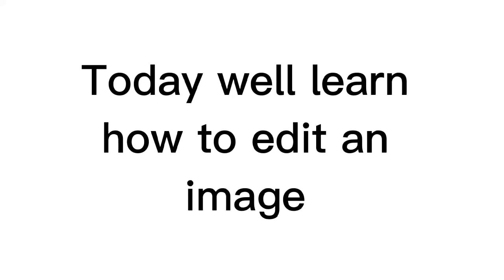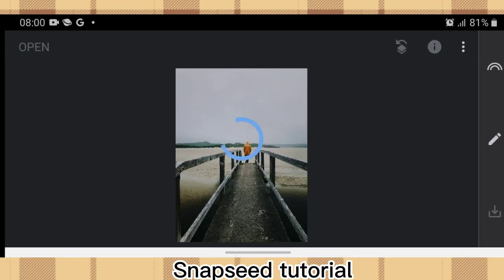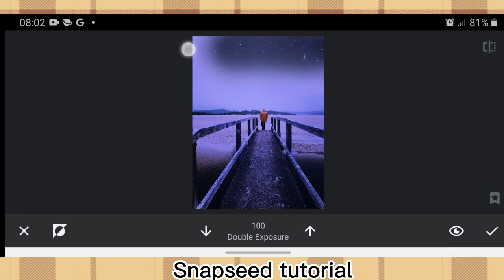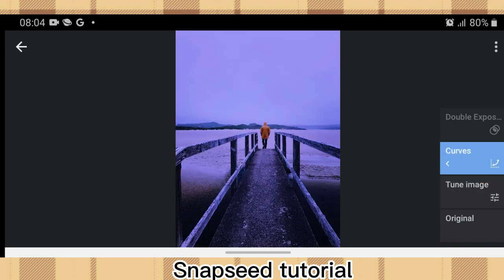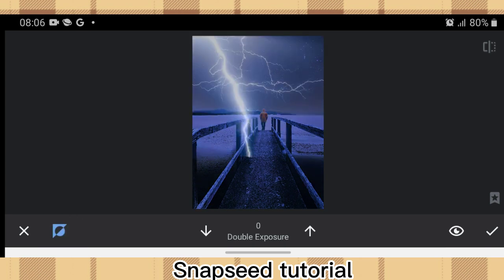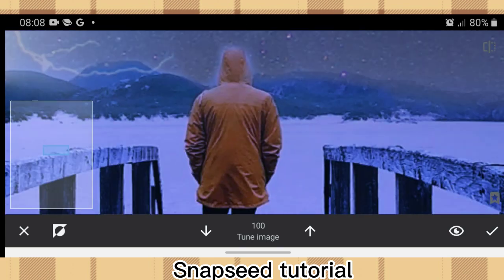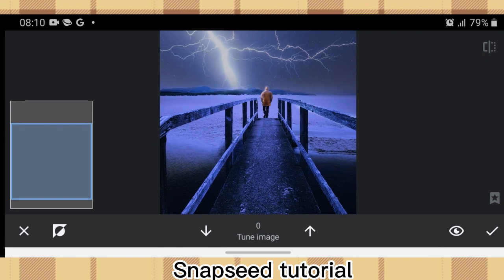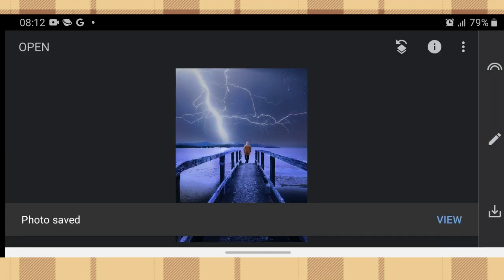How to perfectly edit an image with mobile phone | Snapseed editing tutorial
Hello guys, welcome to Abbas Art School,  today we'll learn how to perfectlyeditimagesandgivethemawarmthlookusingGooglesnapseed,  please ensure you SUBSCRIBE and hit the notification bell so as not to miss any of our videos.

The picture is a green forest with stairs accross its trees.